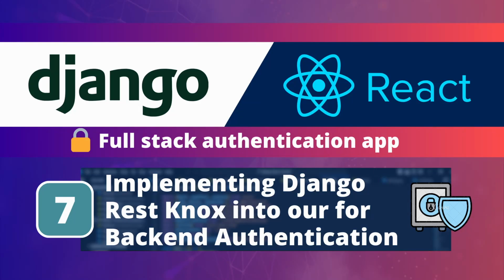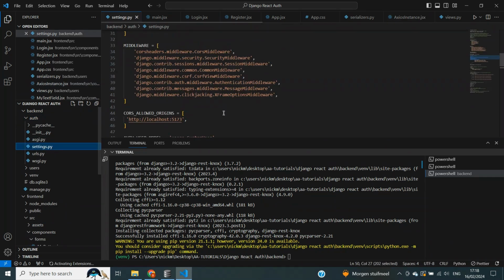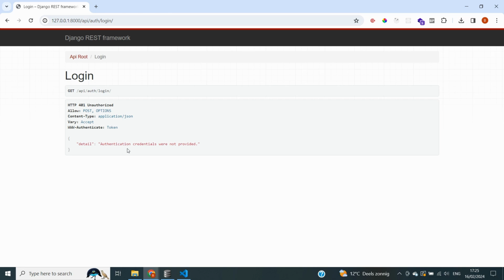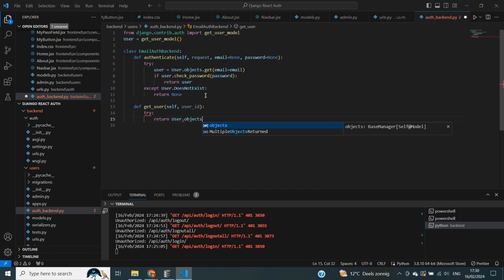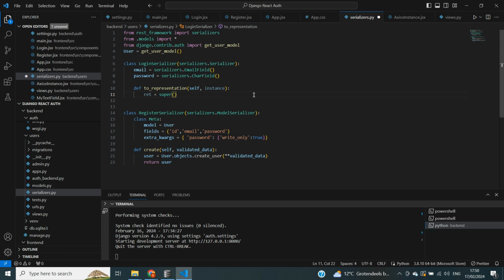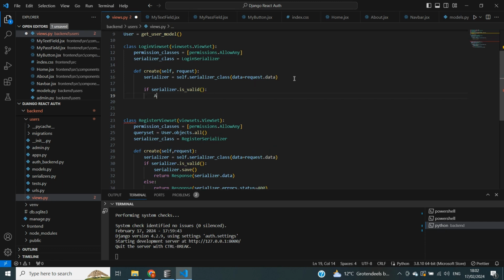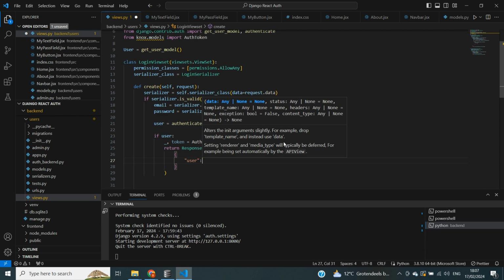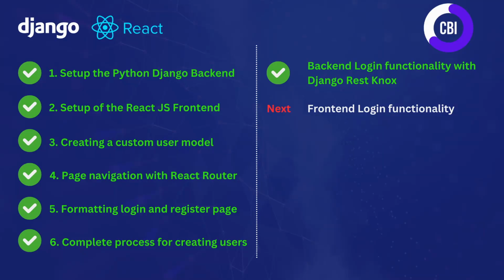Django & React JS Authentication App #7: Create Backend Login Functionality Using Django Rest Knox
In this tutorial series we develop a Django and React application with login and authentication functionality. In this 7th video we create the backend Login Functionality using Django Rest Knox